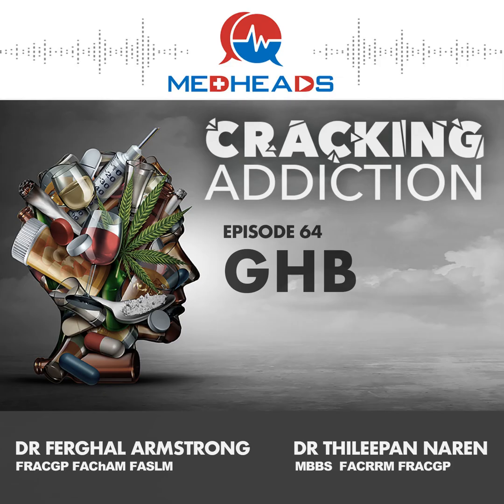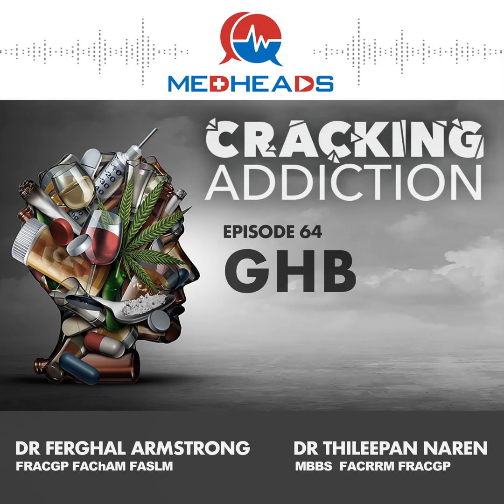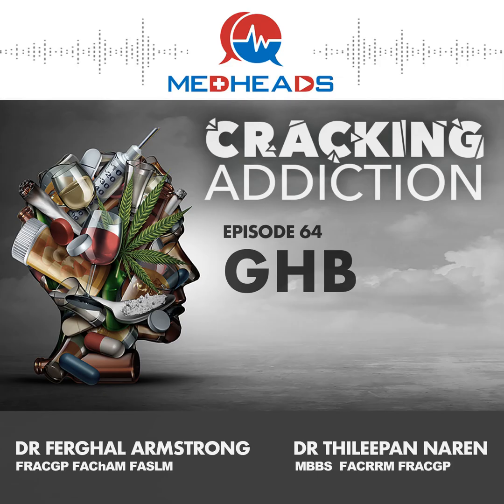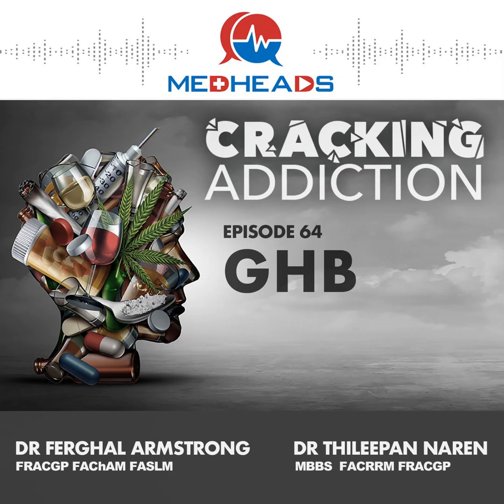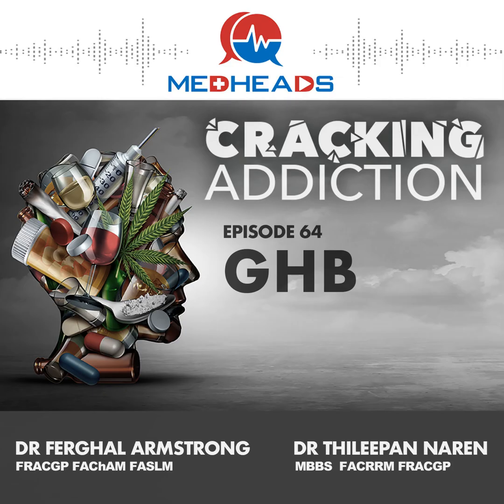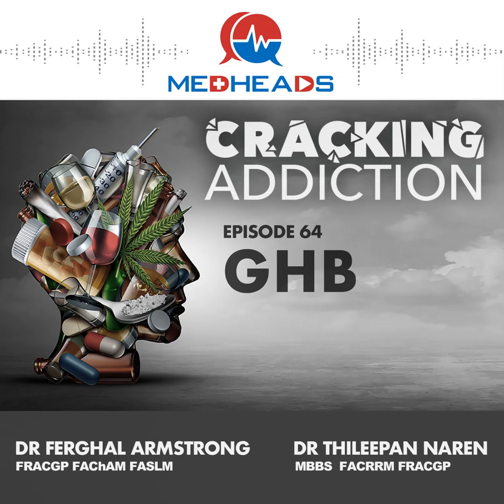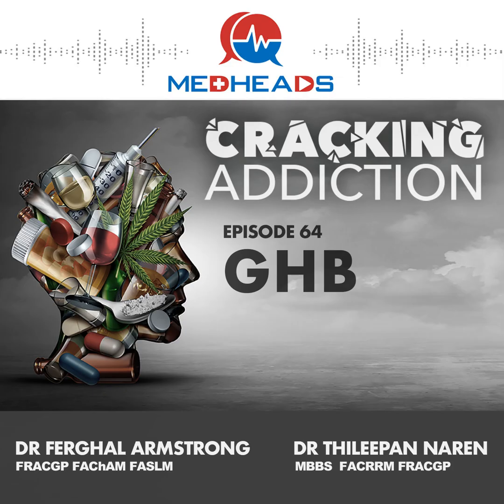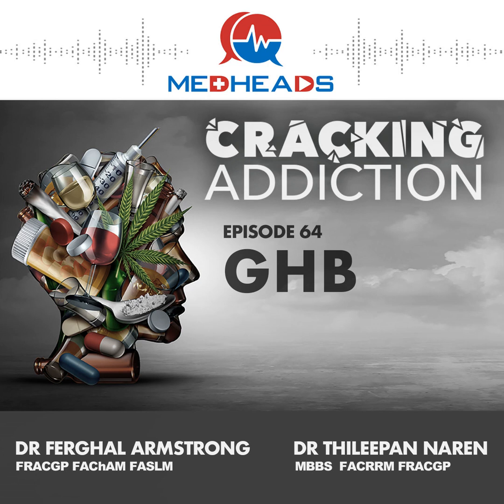What Is GHB? Uses, Effects, Withdrawal & GBL/1,4-BD Explained | Cracking Addiction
In this eye-opening episode of Cracking Addiction, we uncover the truth about GHB (gamma-hydroxybutyrate) — a drug often surrounded by confusion and controversy. Did you know GHB has pharmaceutical uses as well as dangerous risks? We explore the differences between GHB and its analogs, GBL and 1,4-butanediol, explain how GHB works in the body, and examine its approved clinical uses and its misused dangers.

We also dive into its side effects, how GHB withdrawal symptoms can present, and why they can be life-threatening if not managed properly. Whether you're a clinician, student, or simply curious about psychoactive substances, this episode offers valuable insights you won’t miss.

Meducate® provides expert-led online education for doctors, healthcare professionals, and the public.